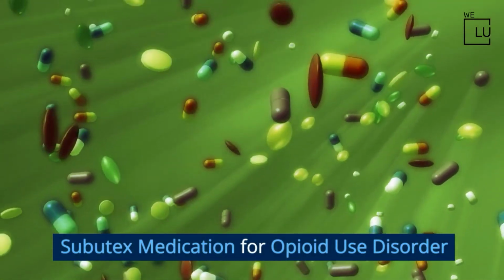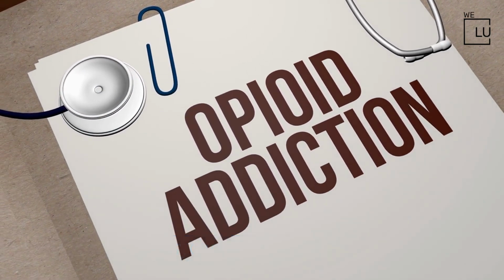The Unexpected Truth Behind How Subutex (Buprenorphine) Pill Works?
If you or a loved one is struggling with drug and alcohol addiction or other substance use disorders, call for a FREE consultation 24/7 at

Subutex's side effects can be dangerous. This video explores Subutex drug facts, use consequences, and interactions.

🔍 Understanding Subutex (Buprenorphine) for Opioid Addiction

👉 Overview:
Explore the key aspects of Subutex, a medication designed to combat opioid addiction. Uncover how it works, its benefits, potential risks, and the importance of proper usage.

🚨 What is Subutex?
Subutex, a brand-name medication, is a crucial tool in addressing opioid use disorder (OUD). Its active ingredient, buprenorphine, functions as a partial opioid agonist, mitigating cravings and withdrawal symptoms.

🔬 How Subutex Works:
Discover the science behind Subutex's mechanism. As a partial agonist, buprenorphine binds to opioid receptors, providing relief without the intense effects seen with full agonists. Learn how it reduces overdose risks and aids in stabilizing individuals during treatment.

🌟 Medication-Assisted Treatment (MAT):
Explore Subutex's role in MAT, a comprehensive approach to managing opioid addiction. Learn how it supports individuals in stabilizing their lives and progressing towards recovery with medical and psychosocial support.

⚠️ Warnings and Precautions:
Delve into critical warnings associated with Buprenorphine usage. Understand its potential for addiction, respiratory depression, overdose risk, and specific considerations for pregnant or breastfeeding individuals.

🔍 Before Taking Subutex:
Uncover essential considerations before starting Subutex. Learn about medical history discussions, pregnancy implications, allergy alerts, medication interactions, liver function concerns, and the importance of open communication with healthcare providers.

💊 Dosage Guidance:
Get insights on the correct administration of Subutex. Understand the significance of adhering to prescribed dosages, potential side effects, and the importance of consulting healthcare providers before making any adjustments.

❓ Missed Dose or Overdose:
Learn what to do in case of a missed dose or overdose. Discover the recommended actions and the importance of seeking immediate medical help to prevent serious consequences, especially in children.

⚠️ Subutex Sublingual Use Precautions:
Explore precautions for sublingual use, emphasizing the avoidance of alcohol and refraining from activities requiring focus due to potential dizziness or drowsiness.

🚨 Subutex Side Effects:
Understand the signs of allergic reactions and potential side effects. Immediate action is crucial in scenarios like difficulty breathing, chest pain, or withdrawal symptoms.

🔄 Subutex Detox Program:
Recognize the importance of seeking professional help for signs of addiction or adverse health outcomes related to Buprenorphine misuse. Highlight the possibility of recovery with appropriate treatment and support.

❗ Abuse and Misuse Warning:
Acknowledge the risks of misusing Subutex, including potential euphoria and abuse. Recognize the signs of abuse, such as higher doses, frequent use, alternative consumption methods, and continued usage despite no medical necessity.

👥 Seek Help for Subutex Abuse:
Encourage individuals showing signs of Subutex abuse to seek assistance from addiction treatment specialists. Emphasize the potential for recovery with proper treatment and support.

Experience the We Level Up top-rated behavioral and mental health center nationwide network. Our renowned accredited therapy programs offer world-class, evidence-based recovery counseling and medically assisted treatments. Choose our private 5-star facilities for mental health and dual diagnosis behavioral health programs. If you are suffering from trauma, depression, anxiety, and most other conditions, we can help. Start your journey to recovery today.